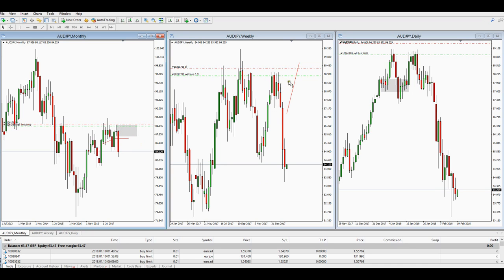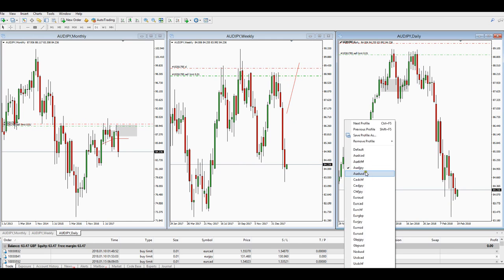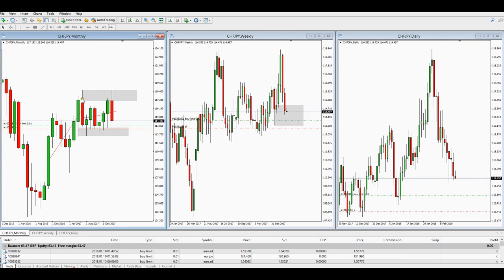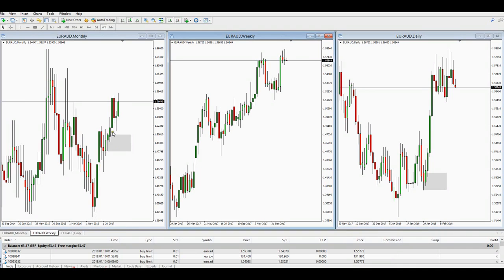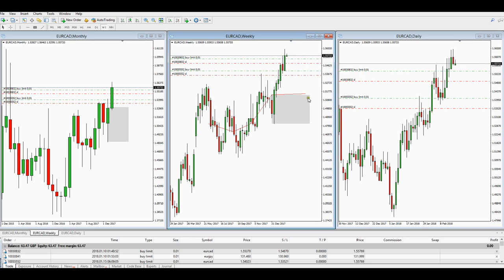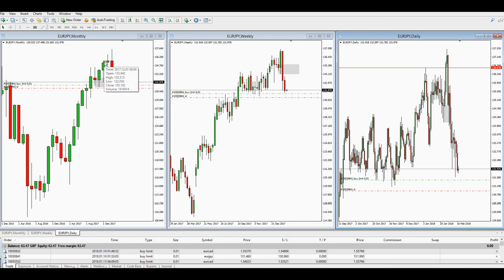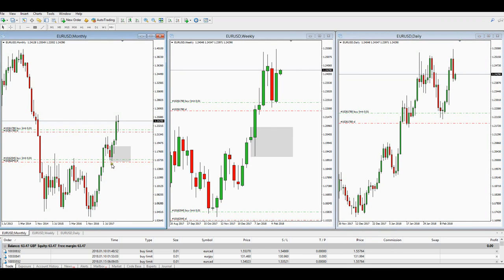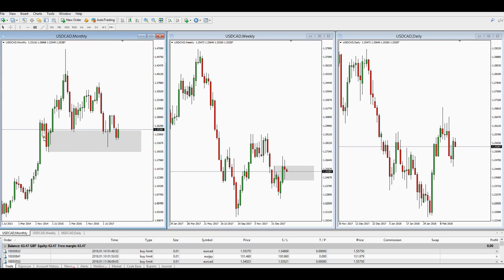Forex live analysis 19 Feb 2018